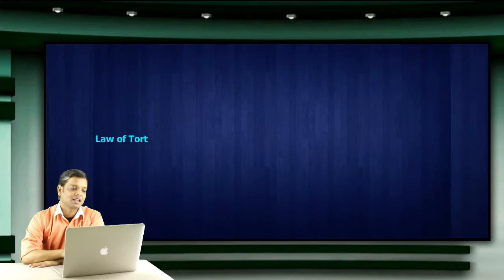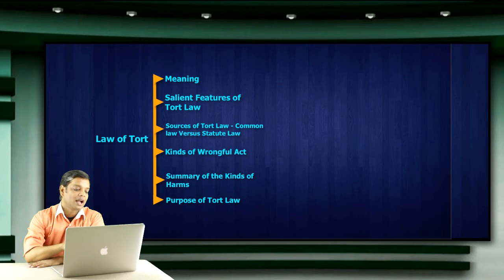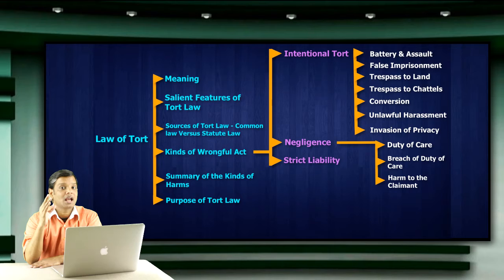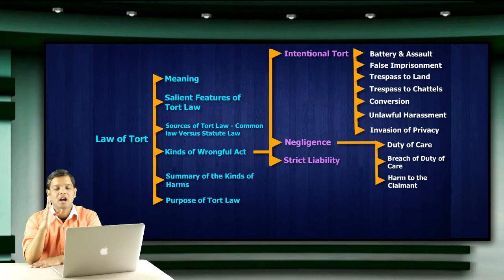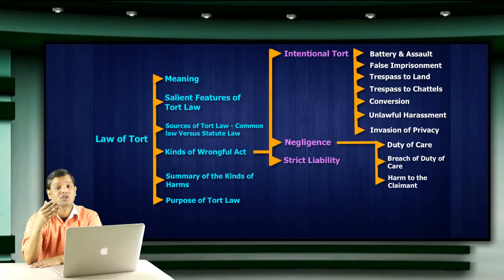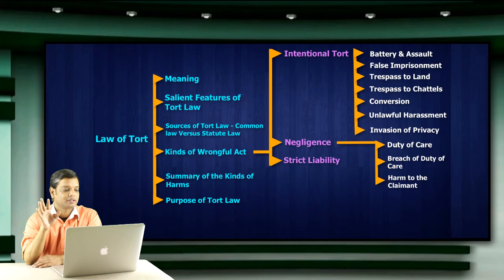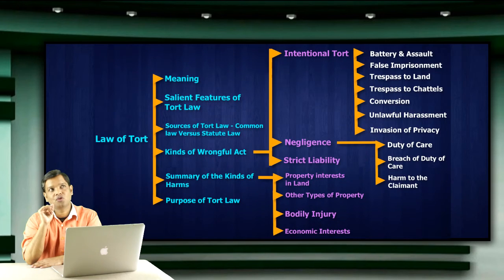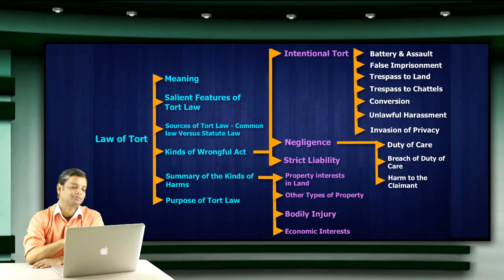Revision of Tort Law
This video enumerates all the significant terminologies those are used in tort law. The video explains the term in order so, it is easier for students to understand the concept and then revise it in a few minutes.